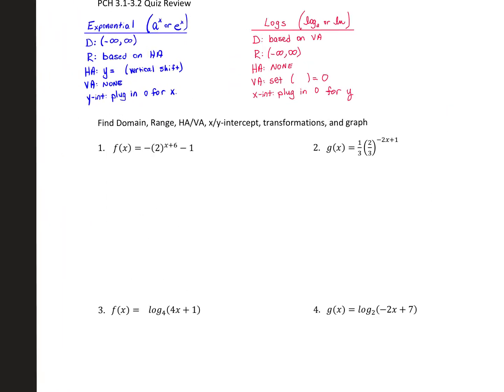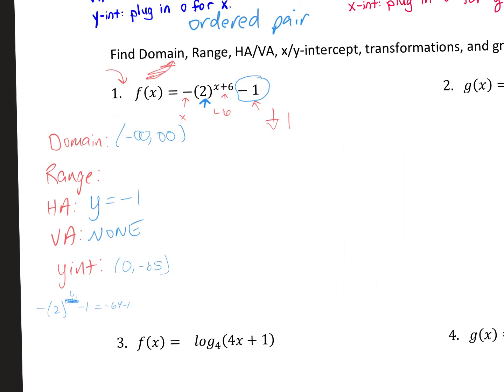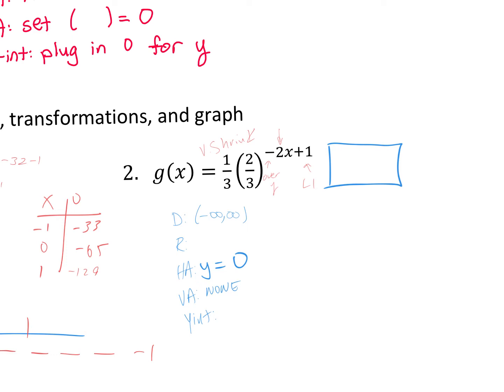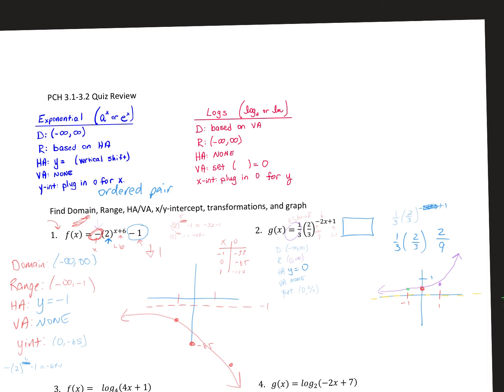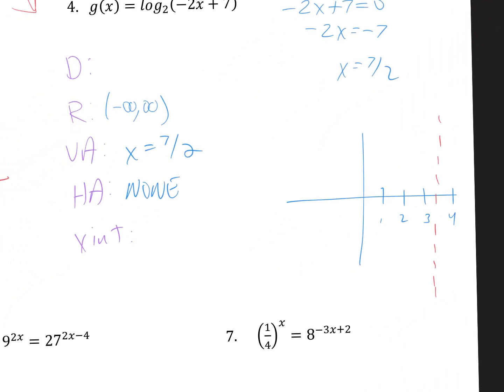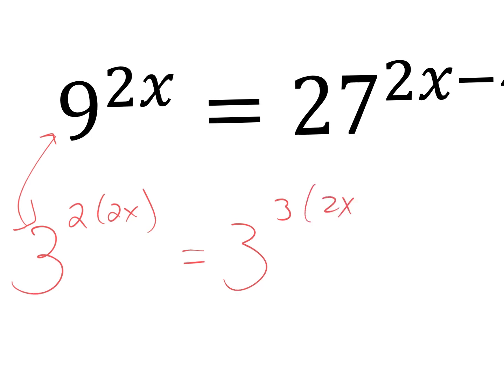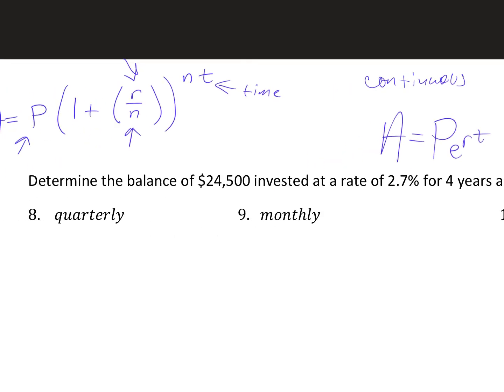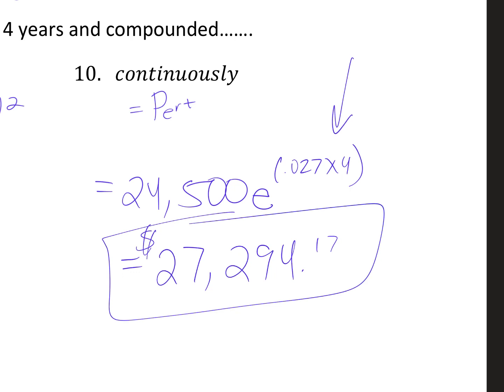10.17 PCH 3.1-3.2 Quiz Practice 22-23